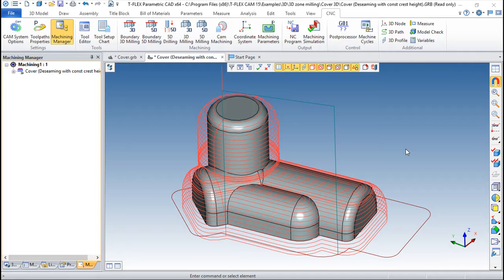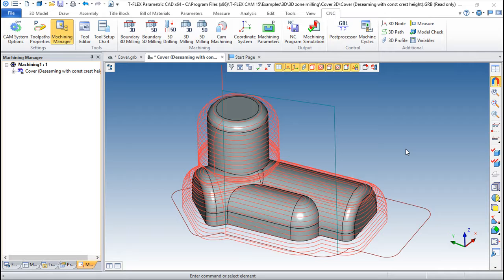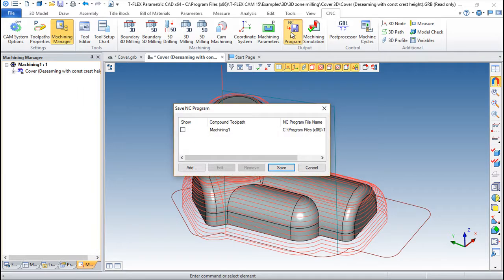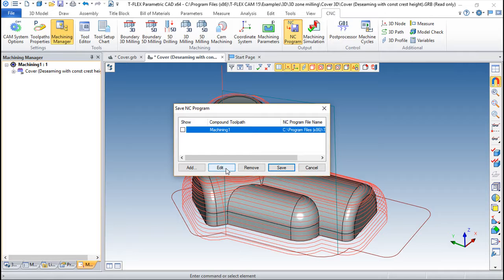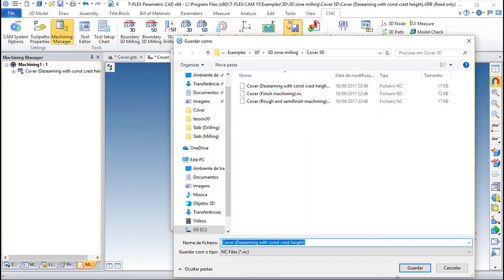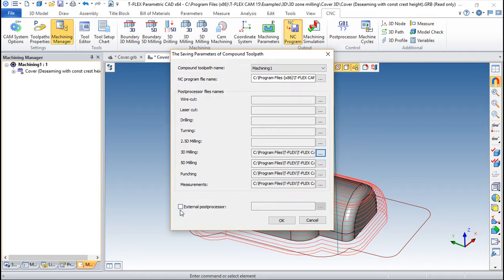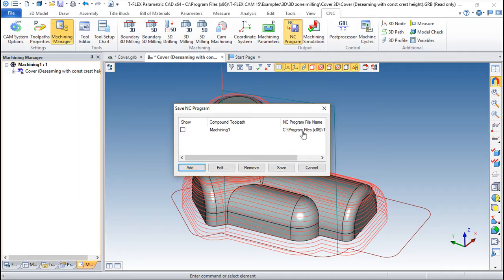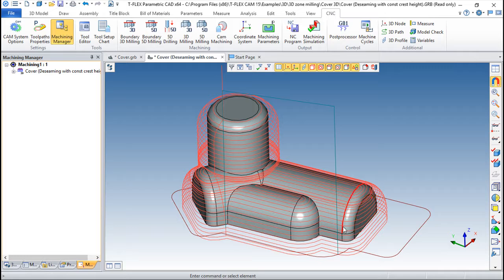T-Flex CAM 15 English - Lesson 33/39 - NC Program Generation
This CAM system is a high level parametric design and programming software which can handle parts of any type of complexity. T-Flex CAM can handle programs for Laser, Wire, Turning, Milling, Puching, etc.